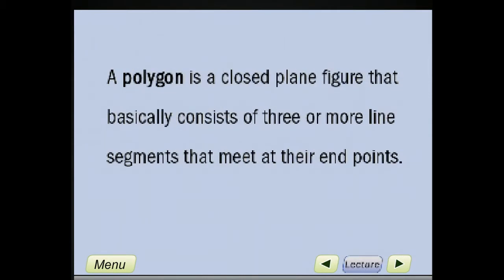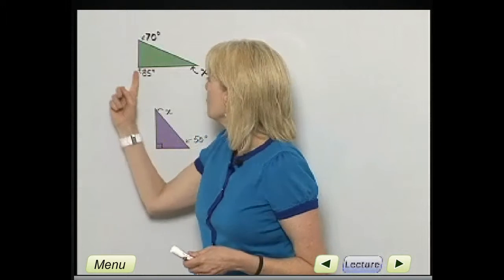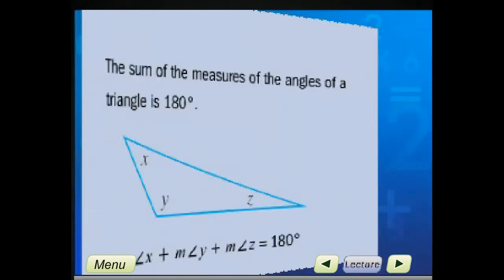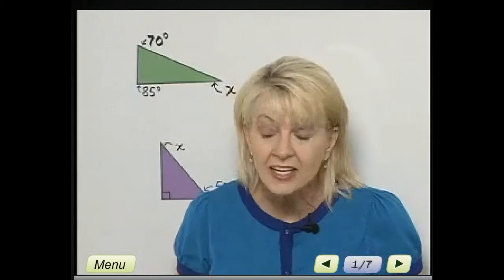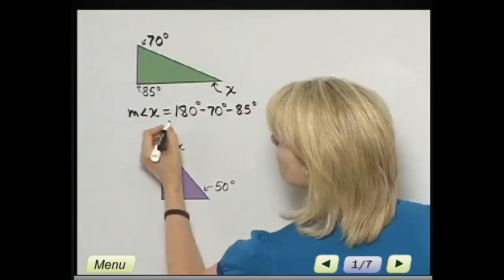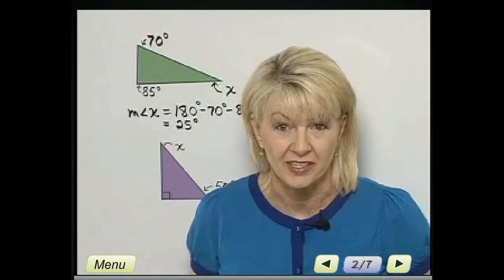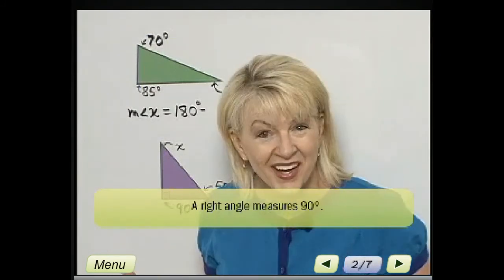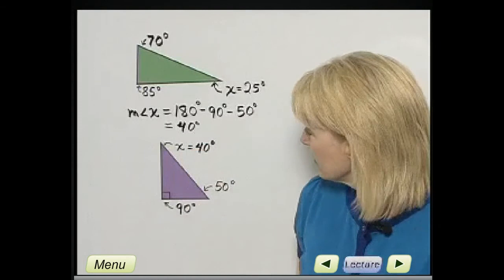Planes, polygons and measure of angles